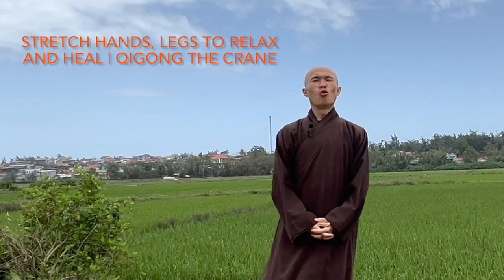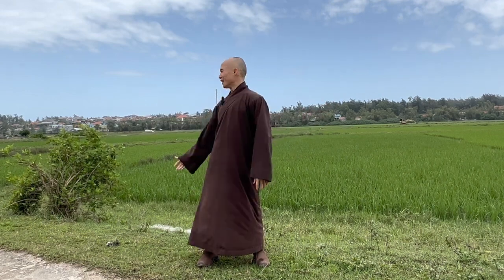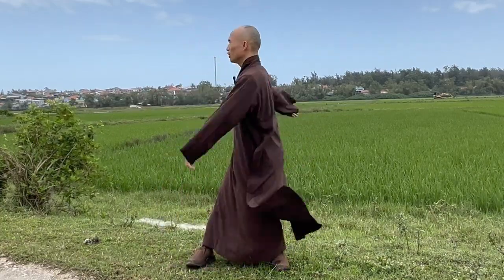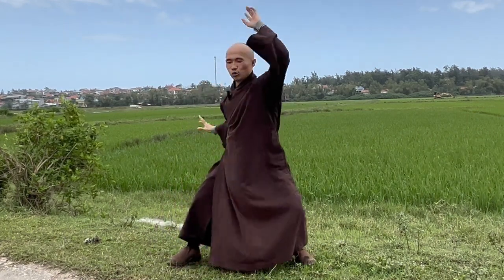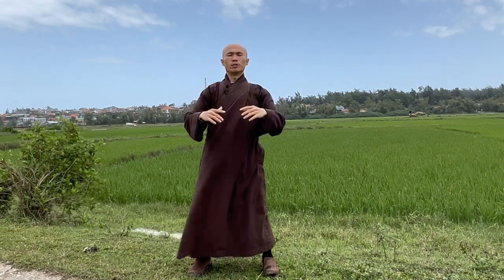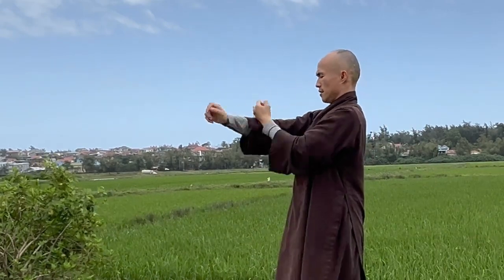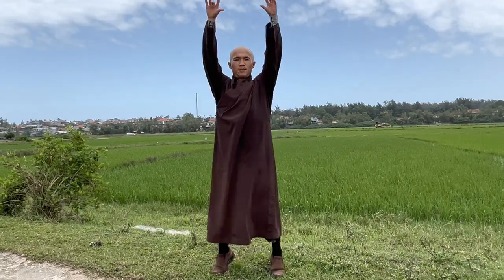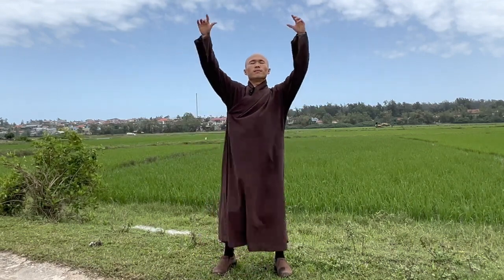5-Minute Arms and Legs Stretch | The Crane: Qigong Routine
This is one of the practices included in the FREE Plum Village App ➛ Every day, Thich Man Tue (Brother Insight) practices the ancient art of qigong at the Blue Cliff Monastery in Pine Bush, New York. To share qigong meditation, he has set up a dedicated YouTube channel ➛

This is a 5-minute qigong called the crane. Practicing this movement, helps you stretch and heal your arms, shoulders and legs. Especially useful for those who sit or stand for long periods of time and need to relax arms and legs.

Enjoy these movements in mindfulness, with a lot of joy and peace.

Republished with kind permission of Brother Insight 🙏

Watch this and other similar videos on the Plum Village App ➛ (The app is offered as a gift to the world with no payments required - Enjoy!)